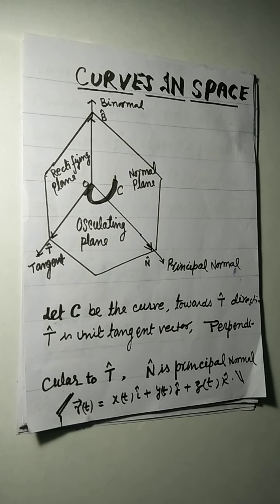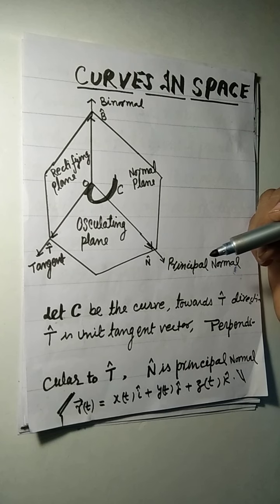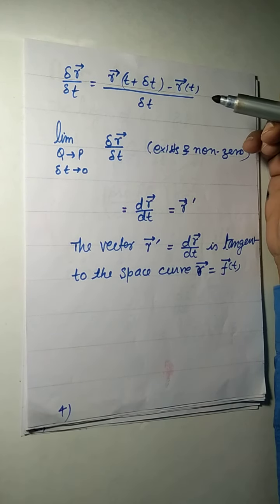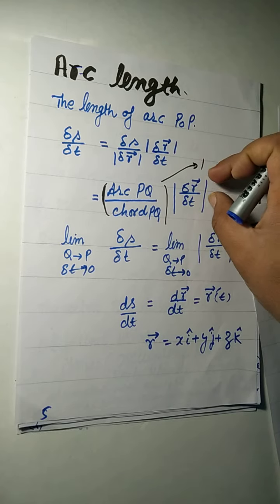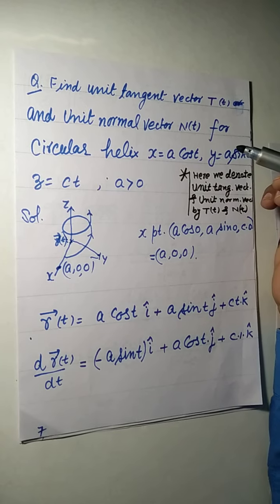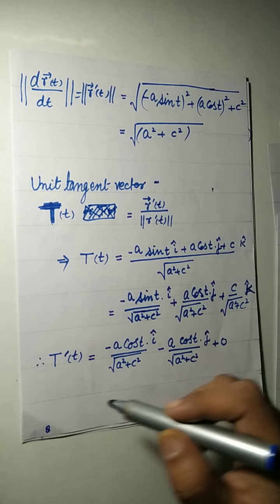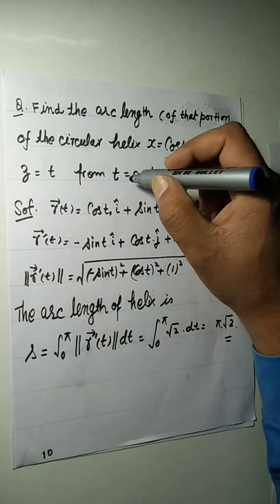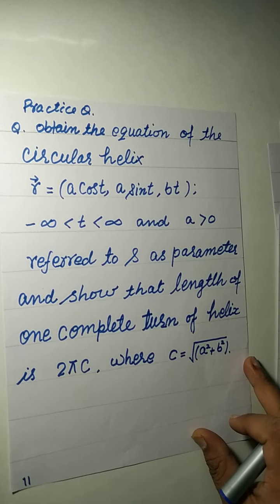Part 3(e) Curves in space or (space curves) & arc length.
B.com
B.sc 1st semester
B.com Honours
maths honour
bsc maths (h)
ge calculus
GE CALCULUS
Vector calculus
vector-valued function
arc length
curvature
Integration of vector valued functions
applications of differential calculus
BA (H) Calculus
differential equation